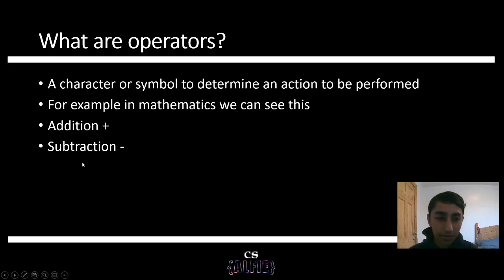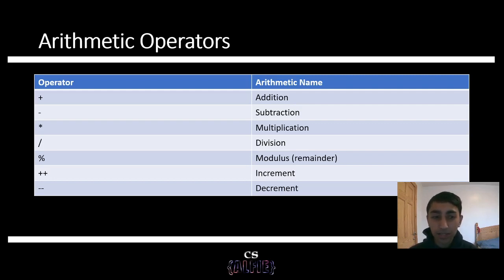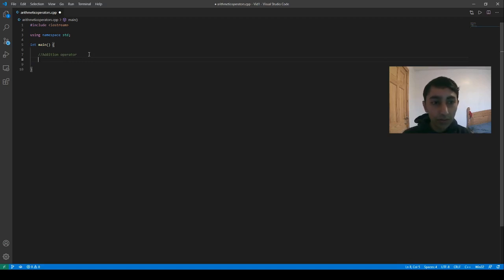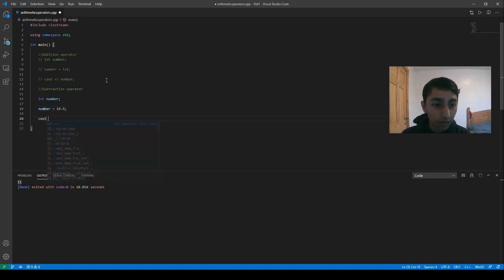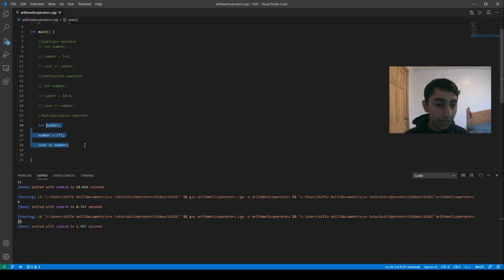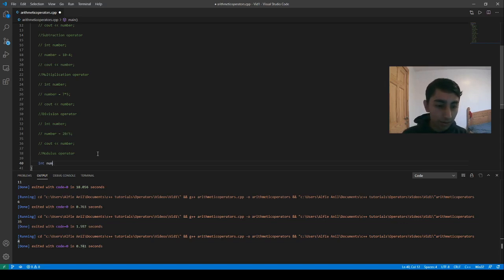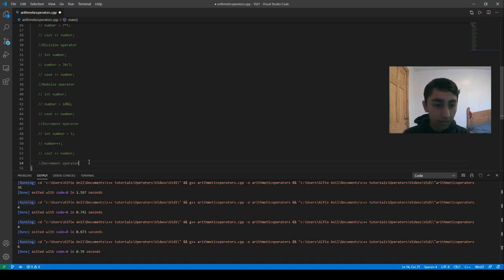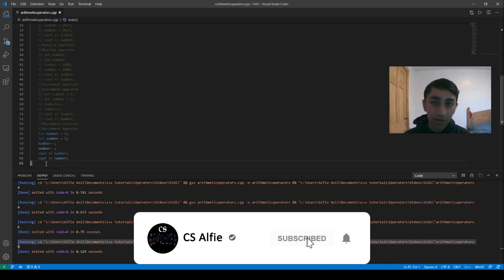C++ Programming Course | Video 2.1 | Introduction to Operators